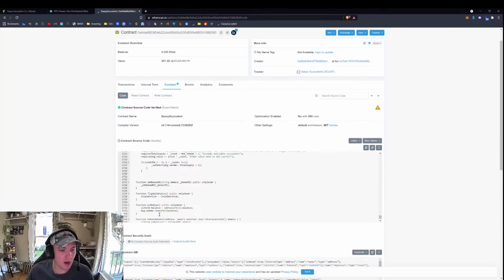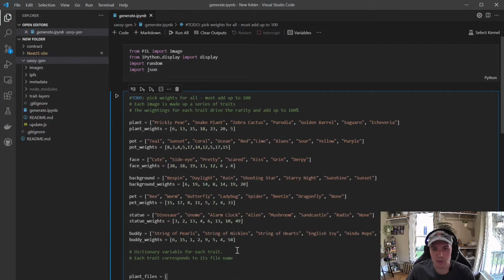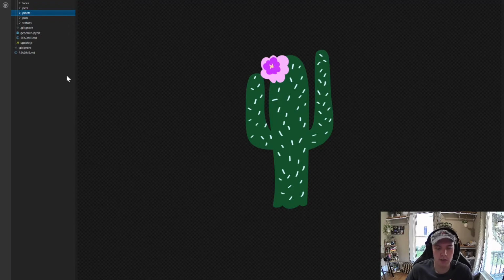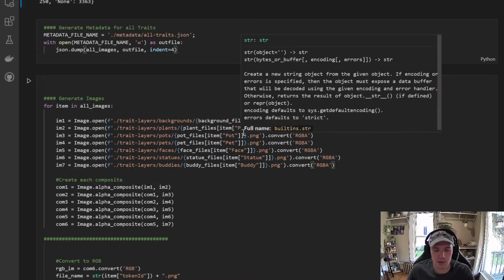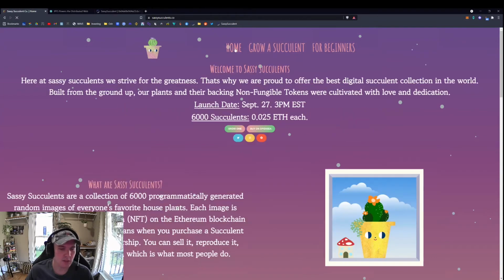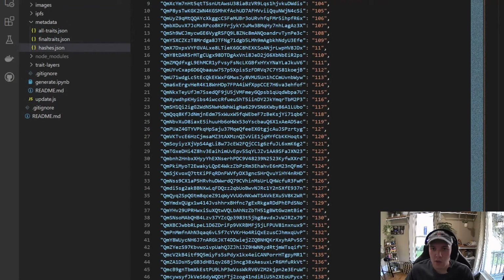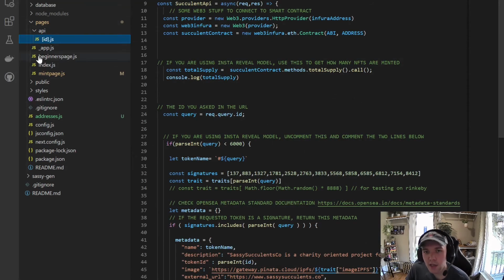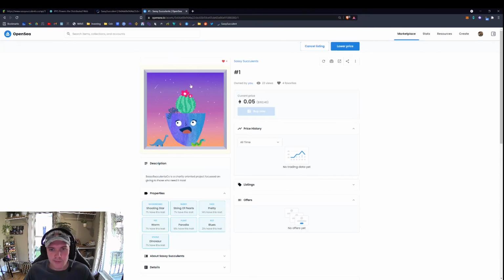Dev's Guide to Creating an NFT Collectible - Ep.1 | The Process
Hey Devs and welcome to the Dev's Guide!

In today's guide I'm going over the entire process with enough detail for good problem solvers to get working on their project. I would like to apologize for the cut at 18:04, I messed up the original video but thought it was too good to throw out. You also get to meet my dog, Piper! She's a husky shepherd who loves to people watch.

As promised, here is a link to the EtherGirls thread where they explain their how their contract achieved record low minting costs. We won't be covering it directly in this guide but I may do a review of it later because I think it's awesome.

As always, I am happy to answer questions and comments in the description or on discord!

Want to help me continue making videos? Consider minting a Sassy Succulent on our